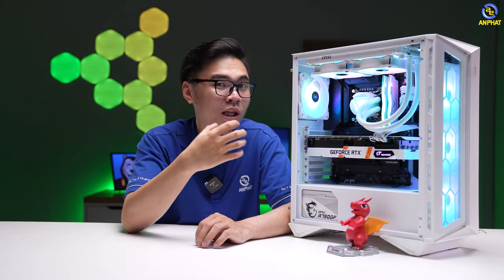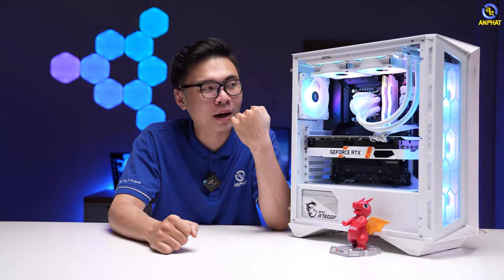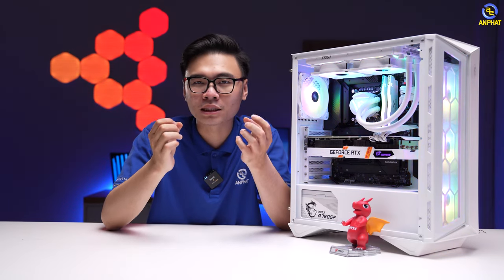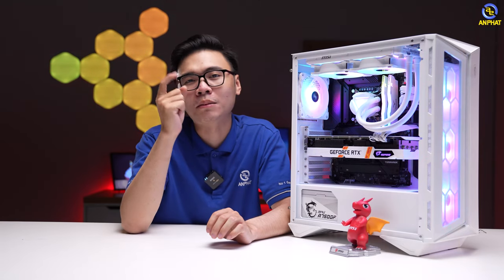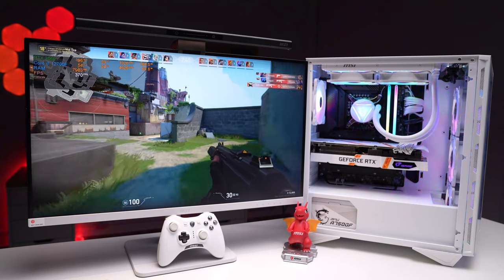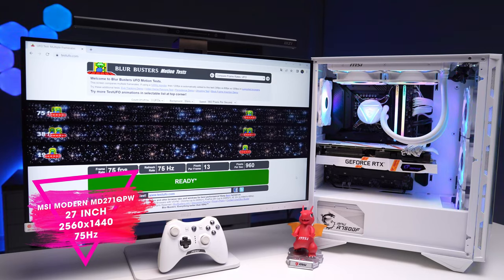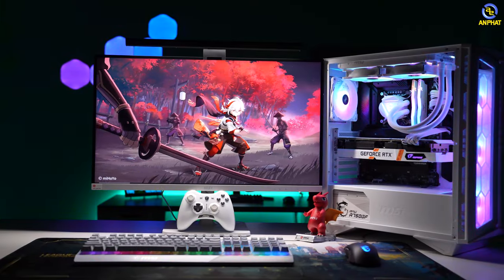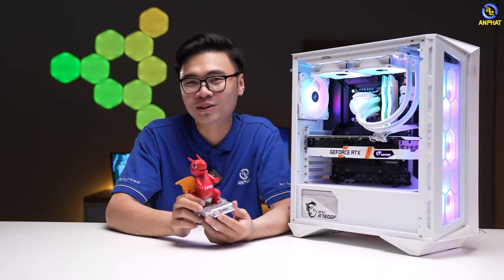Fan MSI không thể bỏ qua combo cực đỉnh này !!! - PCAP MSI SNOW ULTIMATE | An Phát Computer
CẤU HÌNH:
✔️Intel Corre i7 12700F
✔️Mainboard MSI MAG B660 TOMAHAWK WIFI DDR4
✔️Ổ cứng SSD MSI SPATIUM M390 500GB NVMe M.2 2280 PCIe Gen 3.0x4
✔️Tản nhiệt nước MSI MAG CORELIQUID 240R V2 WHITE
✔️Vỏ case MSI MPG GUNGNIR 110R WHITE ( ATX - 4 Fan ARGB)
✔️Nguồn máy tính MSI MPG A750GF WHITE 750W - 80 Plus Gold - Full modular

Chương trình khuyến mại khi build pc linh kiện MSI - Chỉ từ 2 sản phẩm và tối đa 6 sản phẩm MSI để nhận được các phần quà theo kèm:
- 2 sản phẩm MSI: tặng bàn phím cơ GK 30US
- 3 sản phẩm MSI: Tặng thêm chuột MSI GM 11
- 4 sản phẩm MSI: Tặng thêm bình giữ nhiệt MSI
- 5 sản phẩm MSI: tặng thêm đèn treo màn hình Modern
- 6 sản phẩm: Tất cả phần quá kể trên kèm tay cầm MSI

✩ Showroom 1: 49 Thái Hà - Đống Đa - Hà Nội
✩ Showroom 2: 151 Lê Thanh Nghị - Hai Bà Trưng - Hà Nội
✩ Showroom 3: 63 Trần Thái Tông - Phường Dịch Vọng - Cầu Giấy - Hà Nội
★ Showroom 4: 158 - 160 Lý Thường Kiệt - Quận 10 - TPHCM
★ Showroom 5: 84T/14 Trần Đình Xu - P. Cô Giang - Q. 1 - TPHCM
★ Showroom 6:330-332 Võ Văn Tần, Phường 5, Q.3, TPHCM
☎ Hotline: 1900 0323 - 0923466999